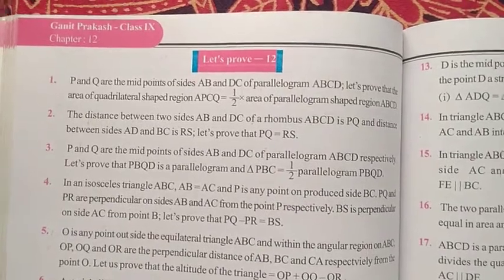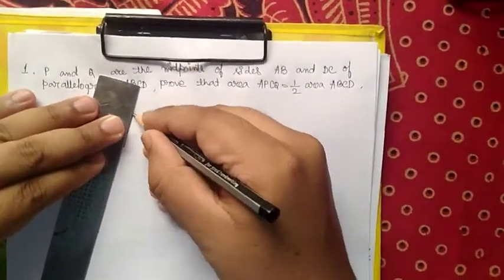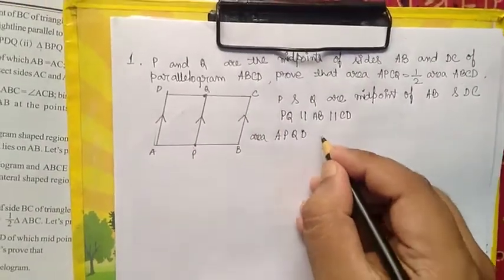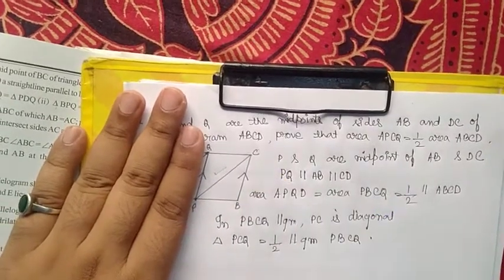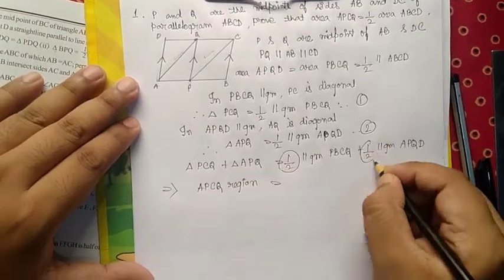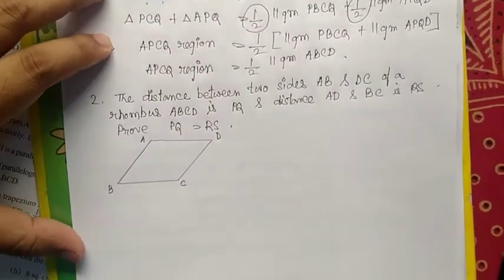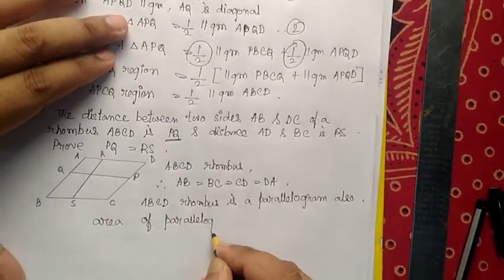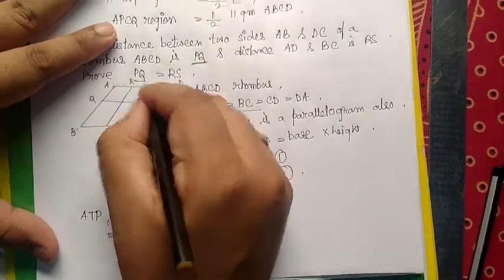Area Theorems | Class 9 | Sum No. 1&2 | Let's do it 12